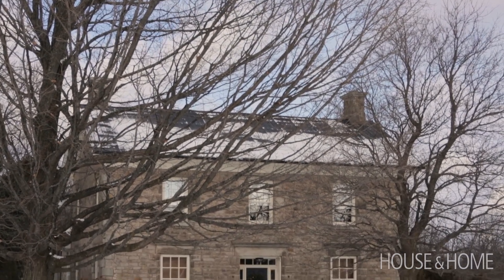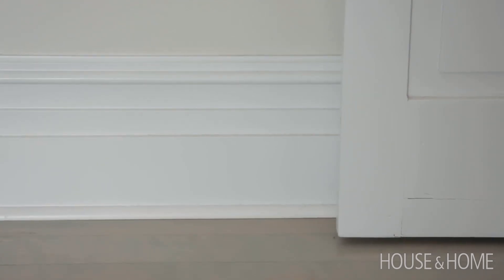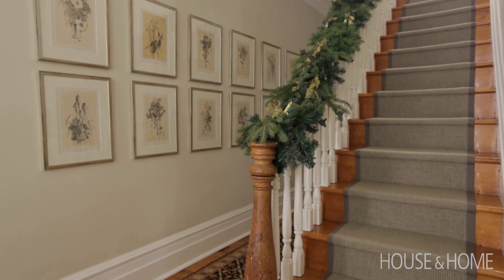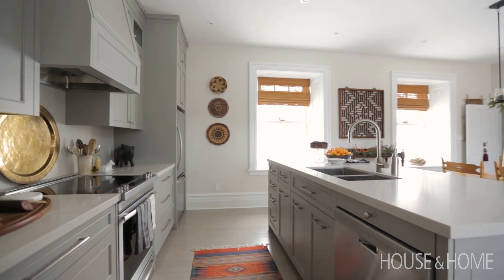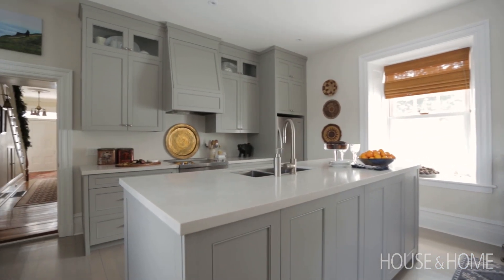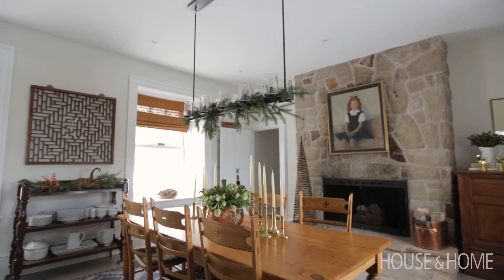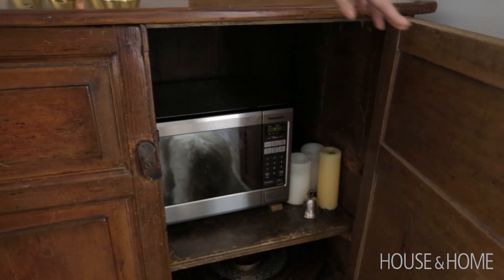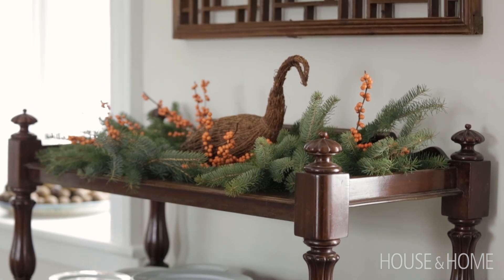Interior Design — Beautiful Holiday Country House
Natural christmas decorations bring festive cheer to this picturesque property in Creemore, Ontario, designed by Meghan Carter. See how she brought modern country style to the space while preserving its original architectural details, like wide board pine floors, high baseboards and beautiful molding. Plus, tour the newly renovated kitchen, which blends seamlessly with the rest of the house.